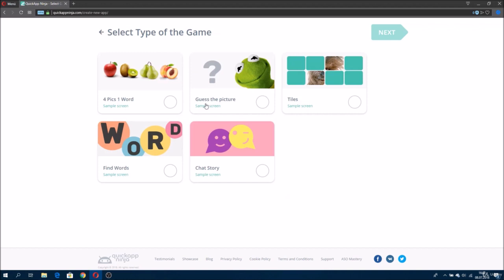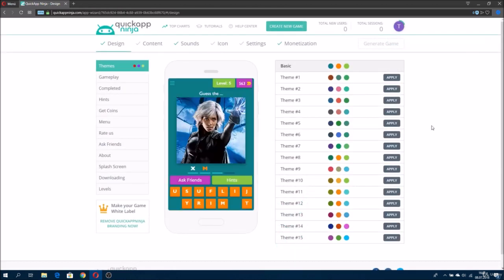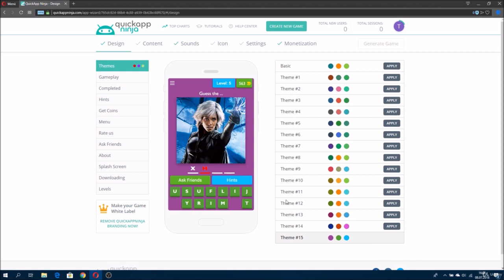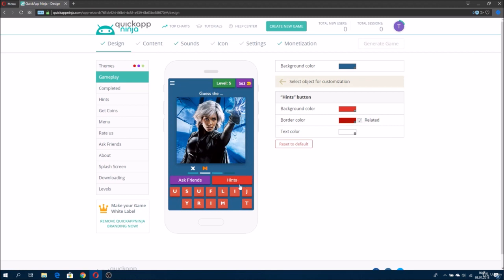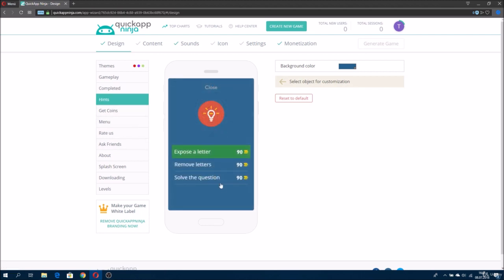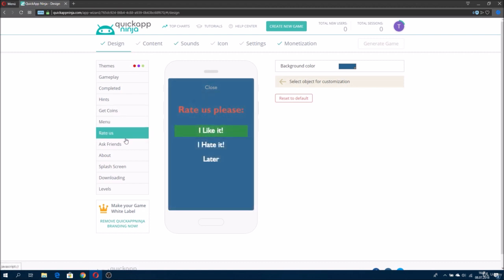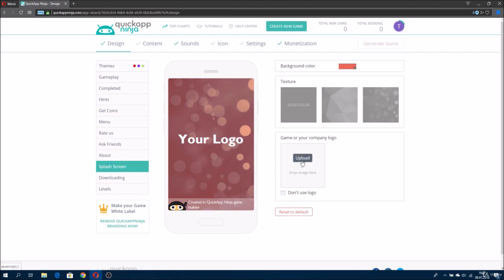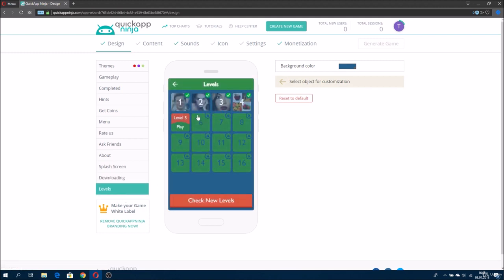Apps without coding : App Design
Apps without coding
Learn how to create Android apps without coding and publish them on the Google Play Store!